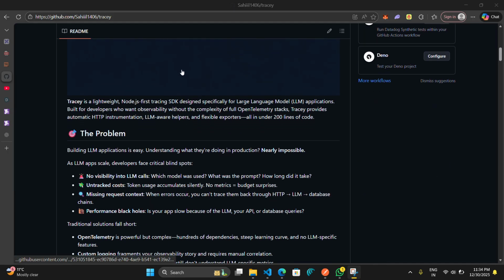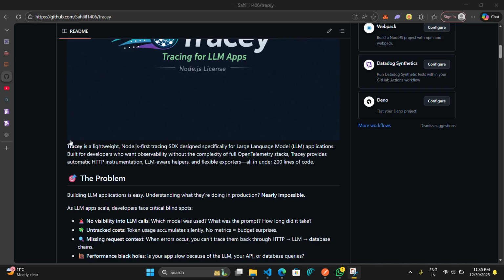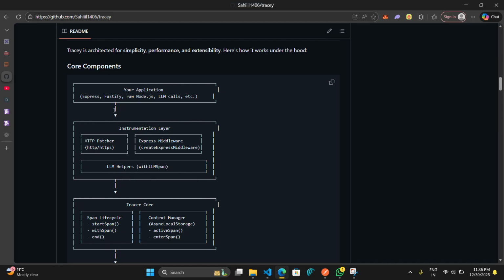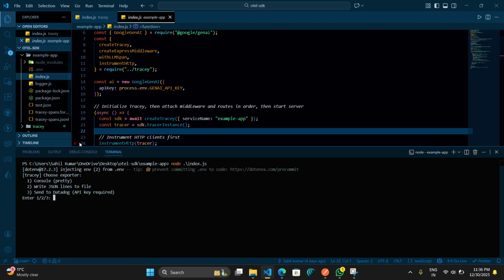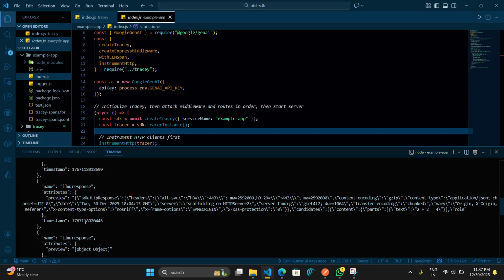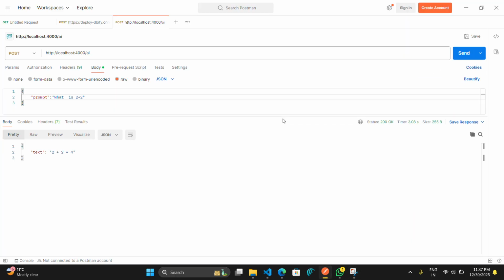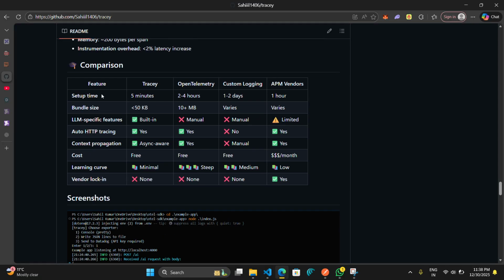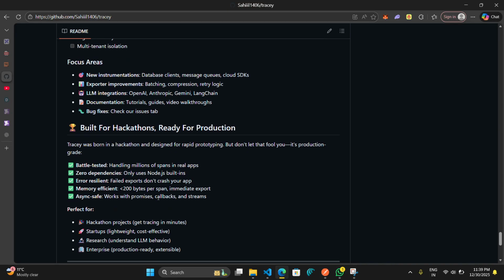Tracey | LLM Telementary SDK for NodeJs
Tracey is a lightweight, Node.js-first tracing SDK designed specifically for Large Language Model (LLM) applications. Built for developers who want observability without the complexity of full OpenTelemetry stacks, Tracey provides automatic HTTP instrumentation, LLM-aware helpers, and flexible exporters—all in under 200 lines of code.